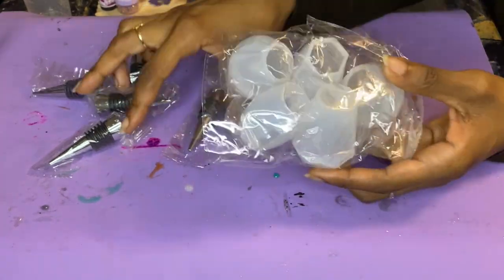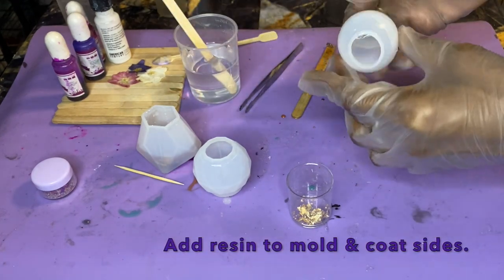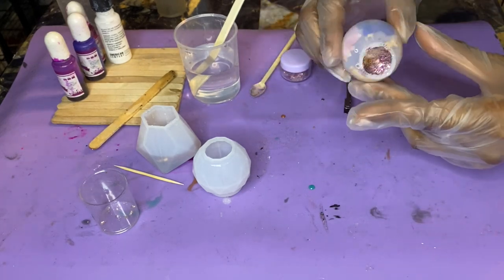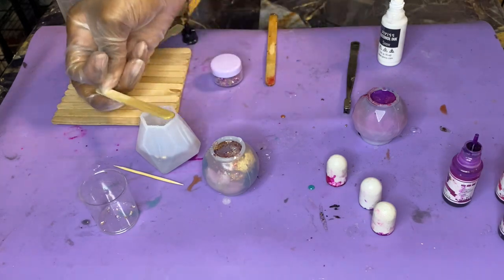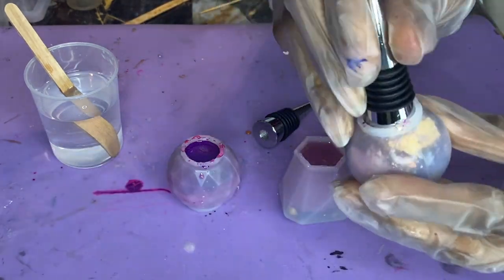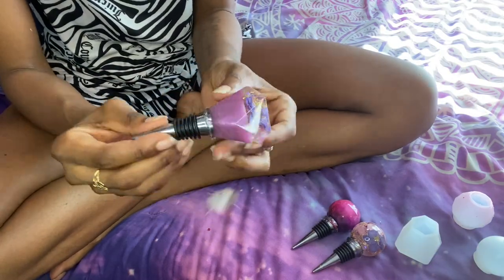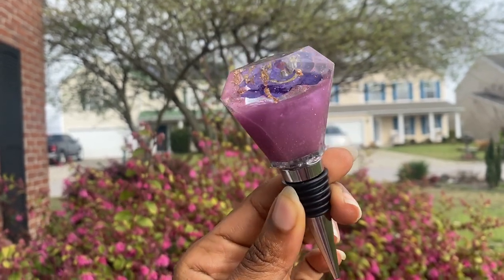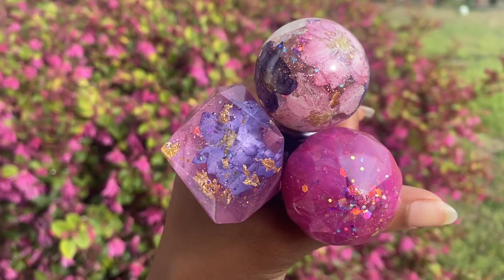3 Ways To Make A Resin Wine Bottle Stopper w/ Amazon Supplies!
Something special for the wine lovers. 😘

for my fave Amazon finds!

Links To Items Used: